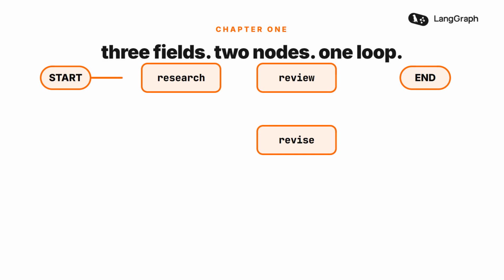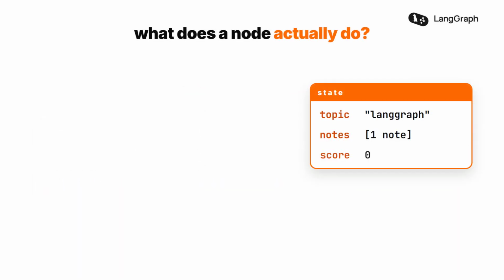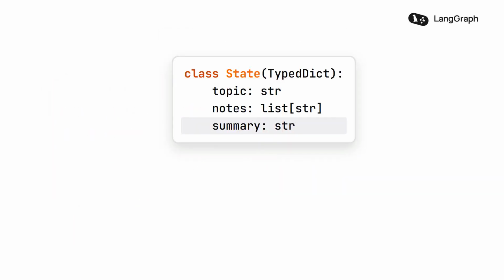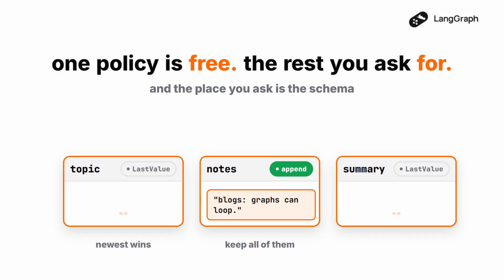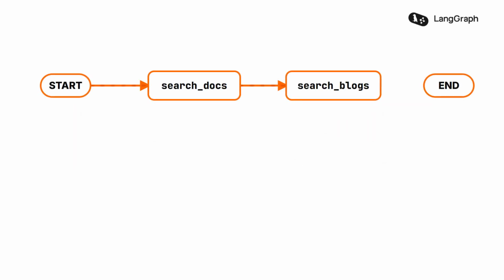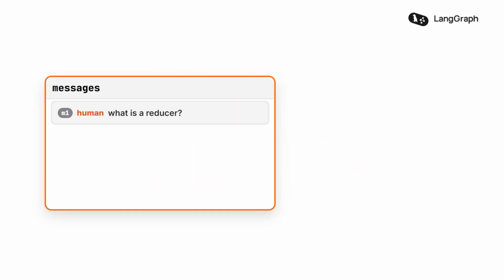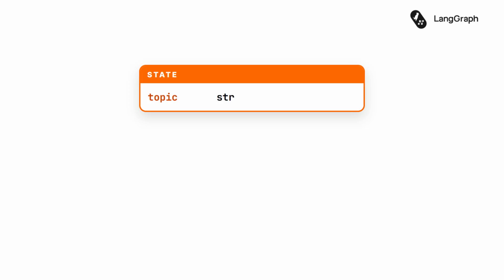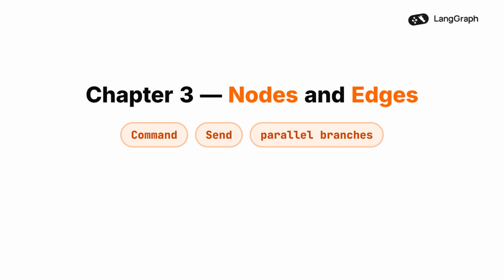LangGraph State & Reducers Explained: Stop Lost Updates (Chapter 2)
Add a second node that writes the same key and one of your writes silently disappears.
No exception. No warning. It is the single most common bug people hit in their first
week with LangGraph — and it is not a bug in the framework. It is a default you never
chose.

This is Chapter 2 of a full LangGraph course, visually explained, with real Python typed
on screen and actually executed. In about ten minutes you will understand what a node's
return value really is, why every key in your state schema is a "channel" with its own
merge rule, and how a single line of annotation fixes the lost write — even when two
nodes write in the very same step.

Everything in this chapter is pure Python. No API key, no model call, no billing.

⏱️ CHAPTERS
0:00  The note that vanished
0:23  Two nodes write the same key
0:37  Why: last write wins
1:07  What this chapter covers
1:32  What a node actually returns
2:05  Proof: mutating the state does nothing
2:29  The write ledger
2:52  Why persistence, time travel and streaming need this
3:09  Every key becomes a channel
3:26  What LastValue actually does
4:12  What each channel really wants
4:49  Annotated[list[str], operator.add]
5:03  The reducer contract: (current, update) → new
5:17  Both notes survive
5:33  Writing your own reducer
6:13  Two writes in one superstep
6:37  InvalidUpdateError, and why it refuses to guess
7:05  The same fan-out, fixed
7:41  add_messages
8:00  Replace by id, not just append
8:22  Why that matters in chapters 6 and 7
8:50  MessagesState
9:18  Input, output and internal schemas
9:38  One value's journey in and out
9:58  Recap
10:23 Chapter 3

🧑‍💻 WHAT YOU'LL LEARN
• Why a LangGraph node returns a PARTIAL update, and why assigning into the state
object does nothing at all
• That every key in a TypedDict schema becomes a channel with a merge rule attached
• LastValue — the default nobody chooses, why it is the right default, and the one
case where it quietly destroys your data
• Annotated[list[str], operator.add] — what each half of that annotation is for
• The reducer contract, (current, update) → new, and how to write your own
• Why parallel branches raise InvalidUpdateError without a reducer, and what a
"superstep" actually is
• add_messages: append on a new id, replace in place on an existing one — the
mechanism behind editing an agent's history
• input_schema, output_schema and private channels

❓ THE QUESTION THIS ANSWERS
"Why is my LangGraph state being overwritten?"
"Why do I get InvalidUpdateError: At key 'x': Can receive only one value per step?"
"What does Annotated[list, add_messages] actually do?"
"How do I make two parallel nodes write to the same key?"

📦 INSTALL
pip install langgraph

Nine runnable files accompany this chapter — the overwrite bug, the failed mutation,
the channel reads, the one-line fix, a custom reducer, the fan-out that crashes, the
fan-out that works, add_messages, and the three-schema graph.

1. Why Graphs? — chains, loops, and your first StateGraph
2. State is the Whole Game  ← you are here
3. Nodes and Edges in Depth — Command, Send, parallel branches
4. Build a ReAct Agent From Scratch
5. The Prebuilts — create_react_agent, ToolNode, tools_condition
6. Persistence and Memory — checkpointers, threads
7. Human in the Loop — interrupt() and resume
8. Streaming — values, updates, messages, custom
9. Subgraphs and Multi-Agent — supervisor and swarm
10. Time Travel — replay and fork a run
11. Reliability — retries, fallbacks, durability
12. Observability and Deployment — LangSmith, Studio, Server
13. Capstone — a full research agent